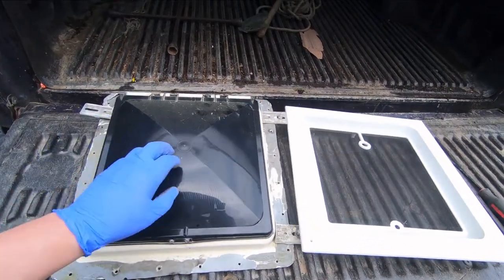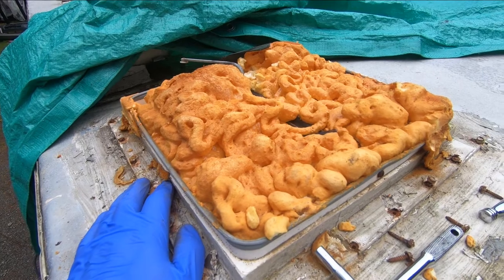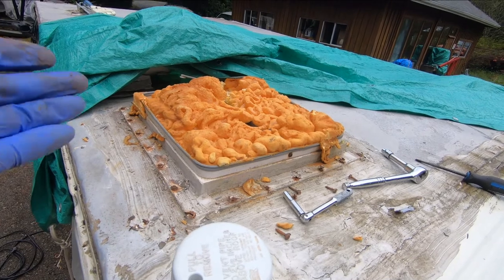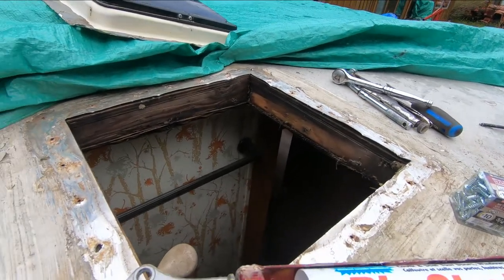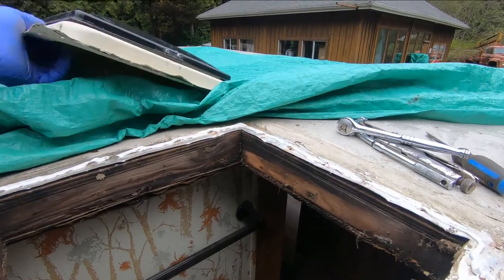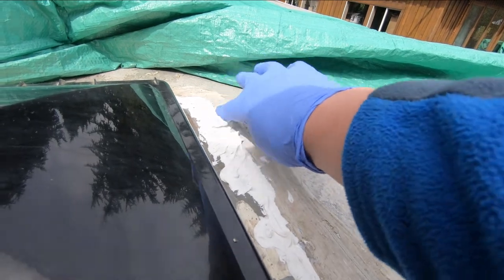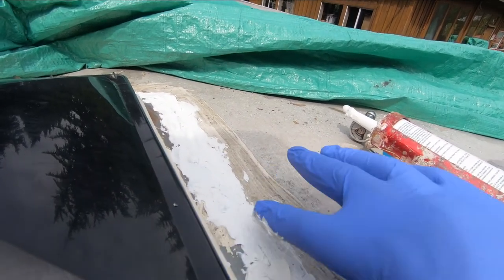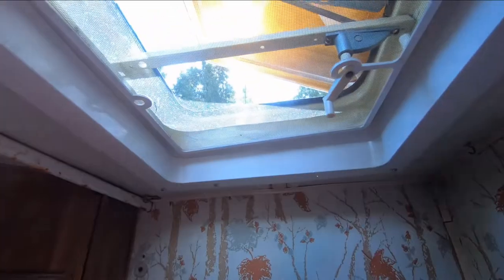HOW TO CHANGE A ROOFTOP VENT ON YOUR RV, TRAVEL TRAILER OR CARAVAN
The previous owner of this RV had a broken roof vent and they decided to "FIX" it with spray foam insulation ! IT DID NOT WORK, AND the continuing leak ruined the interior wall and ceiling of this RV. Today, I'm installing a replacement roof vent the proper way even though this RV will need extensive interior repairs in the future. Let's get this done.